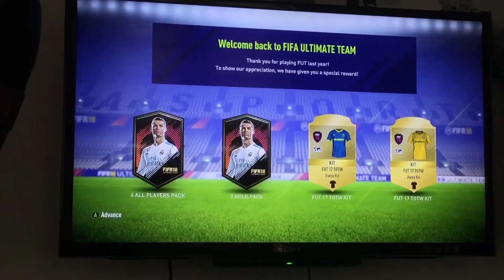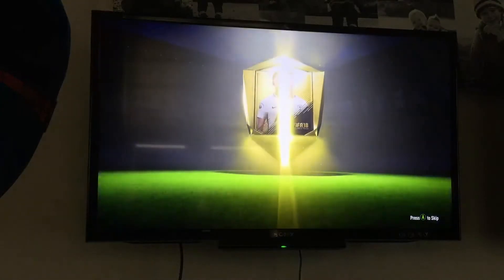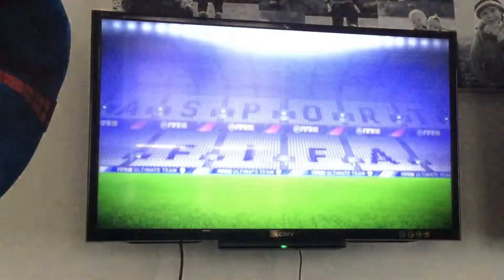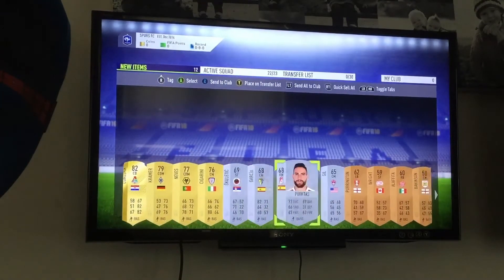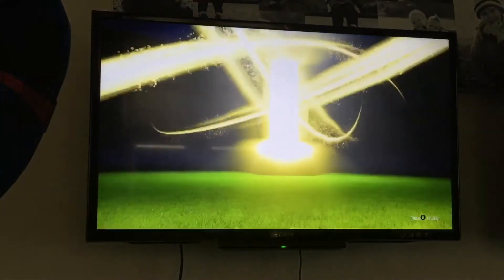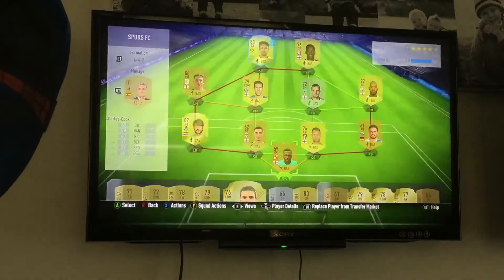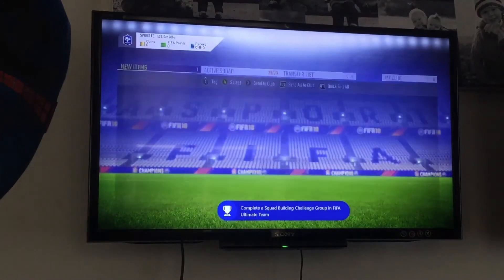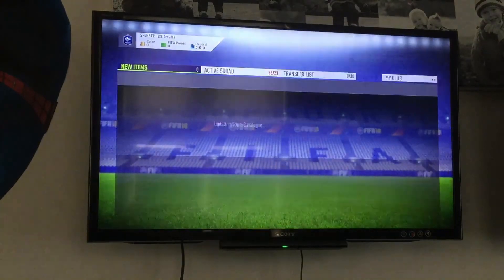Mini Fifa 18 pack opening!!